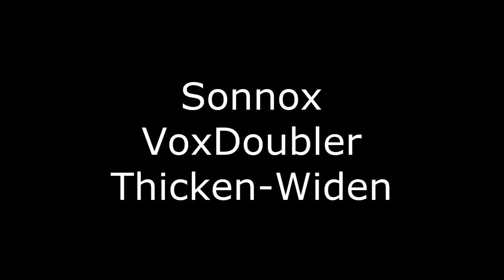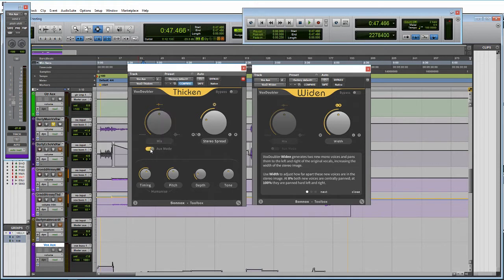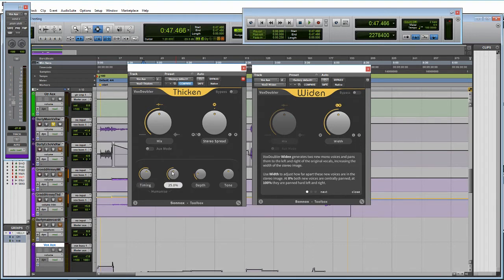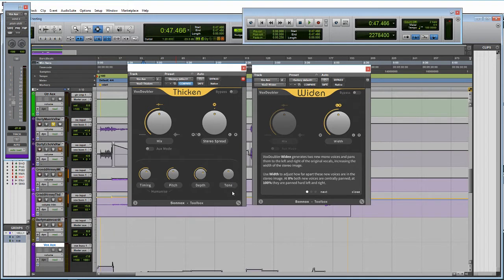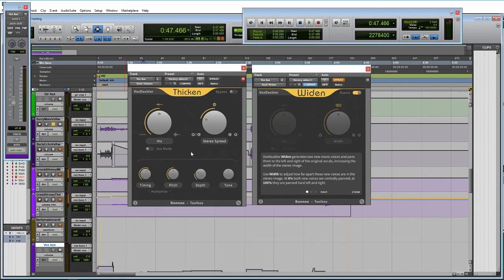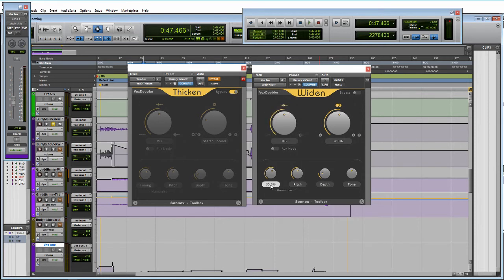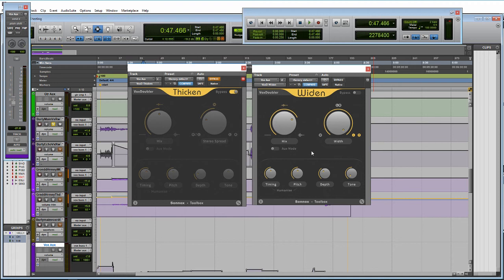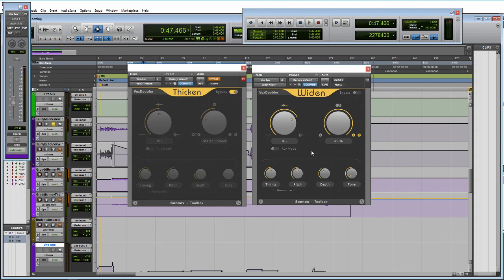Sonnox VoxDoubler Thicken and Widen. The Pro Tools PC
We take a look and run through of the new Sonnox Toolbox Plugins VoxDoubler Thicken and VoxDoubler Widen.